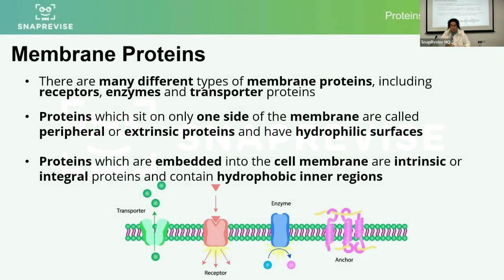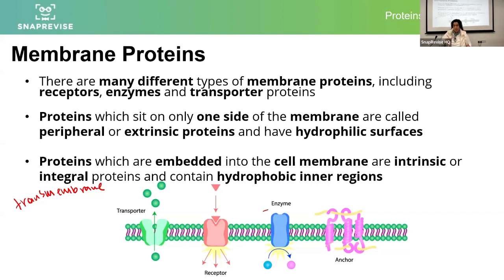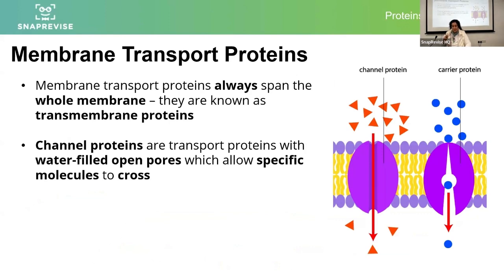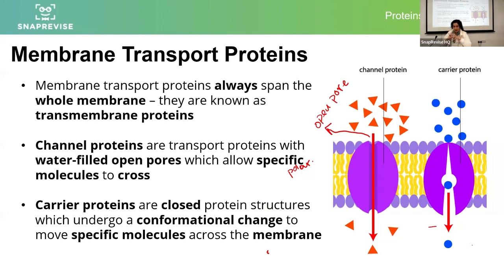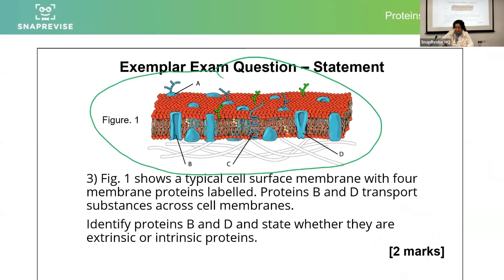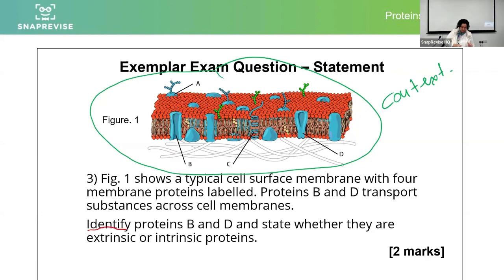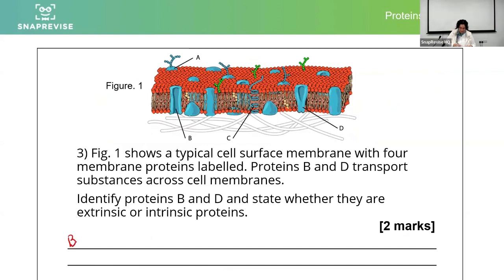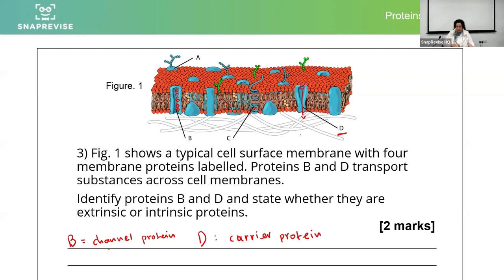Membrane Proteins | A-Level Biology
An expert summary on Membrane Proteins for A-Level Biology. Covers everything you need to know for exams.